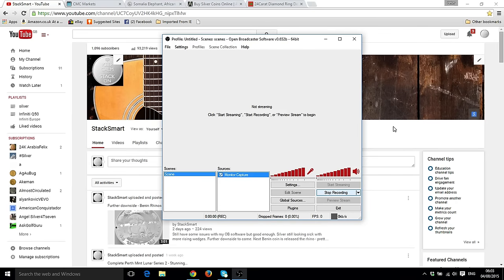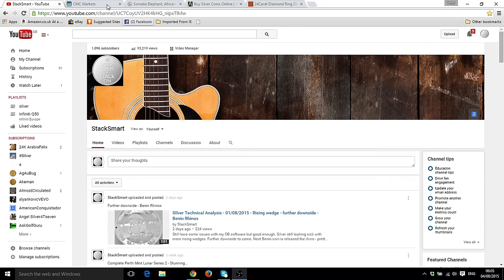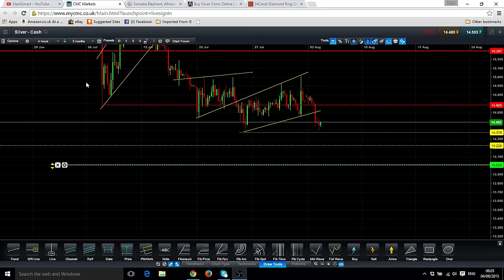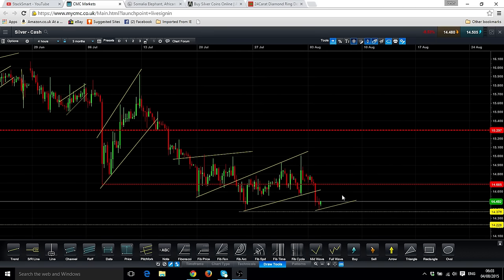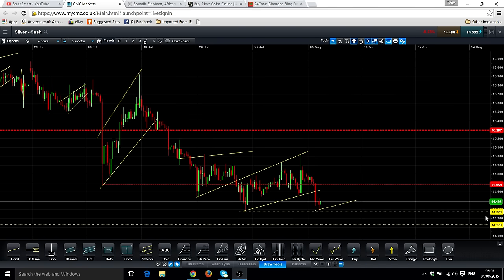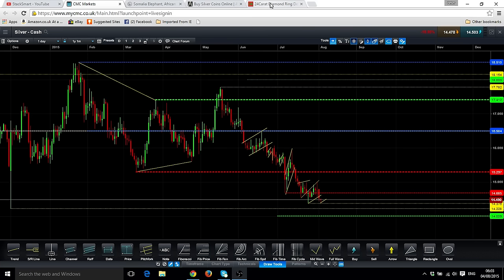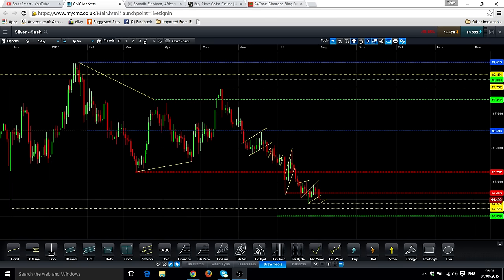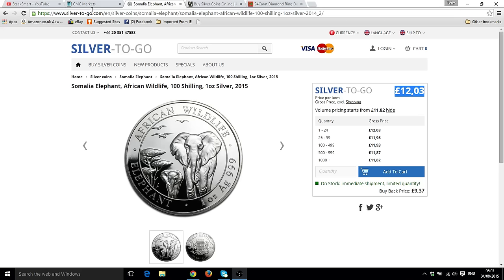Silver Technical Analysis - 04/08/2015 - Rising wedges - Horsetastic!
(Looks like I'm still having OBS issues - sigh)

Silver still posting bearish patterns and a test of $14 possible ahead.  24carat.co.uk have some lovely horses at goat prices.  If you want value, STG Somalian Elephants at STG for £3 above spot price. 150 elephants left at £12! Wow! SS :0)